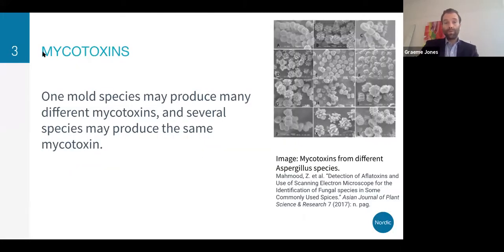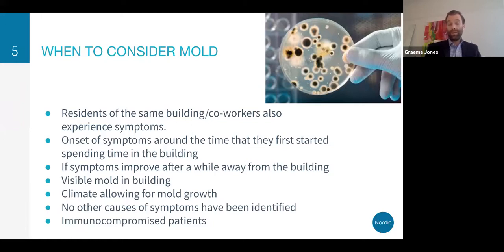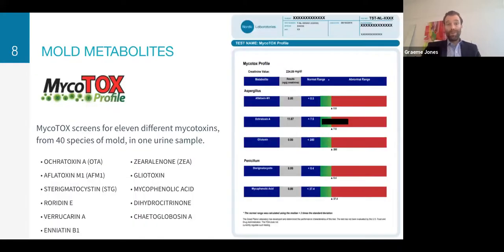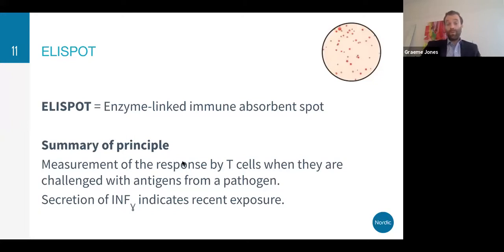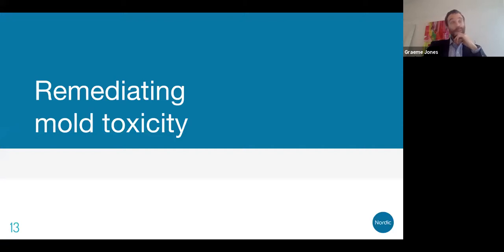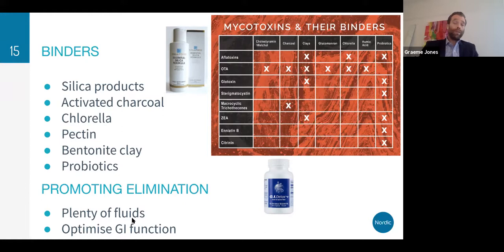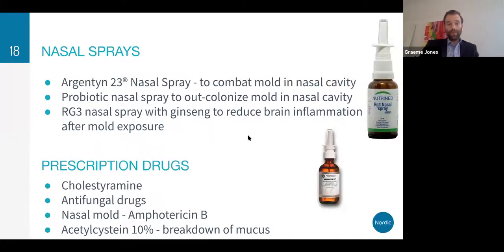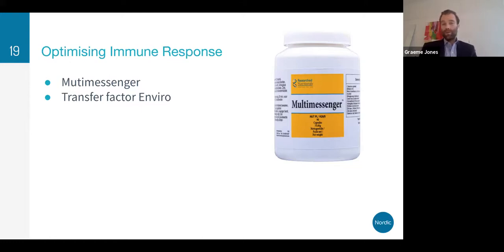Mold - Nordic Clinical series